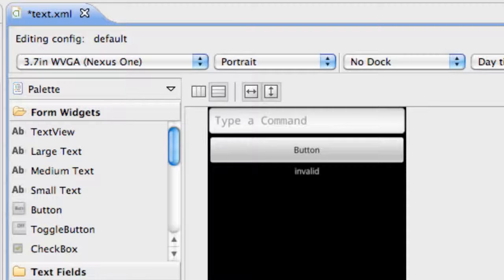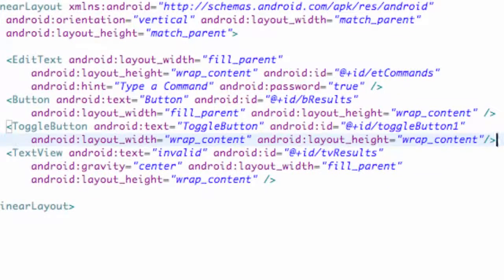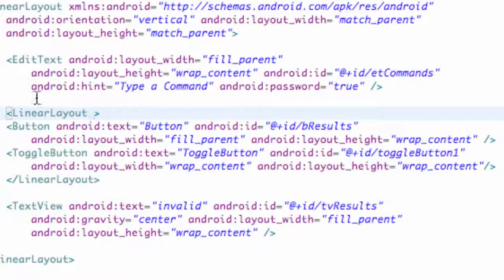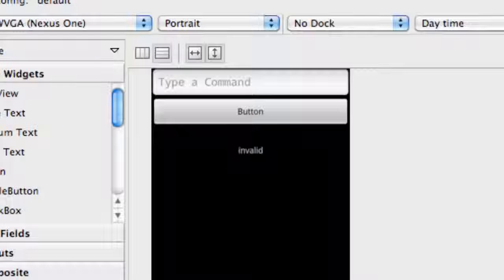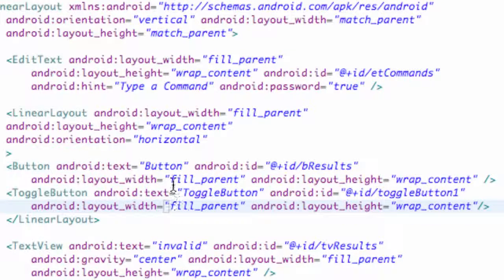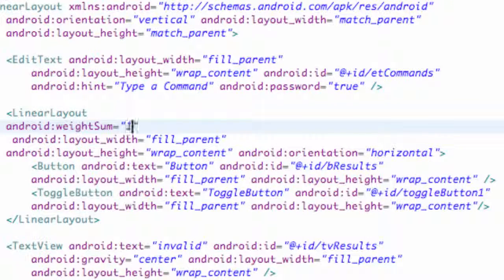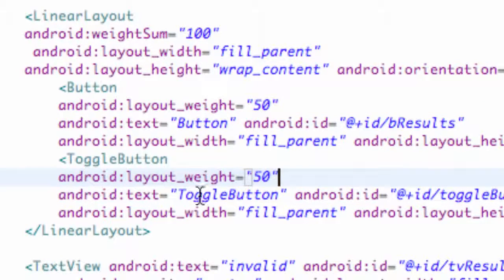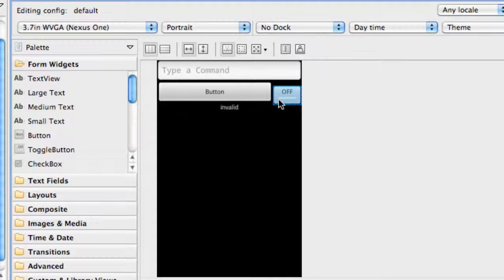Android Development Tutorial 23 || تعلم برمجة الأندرويد || زر التبديل + تقسيم العناصر على الشاشة